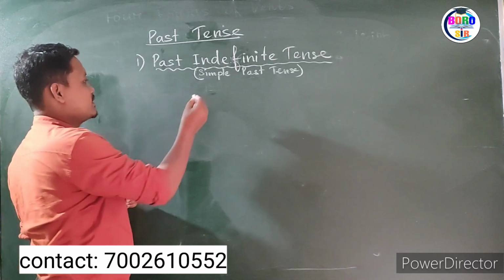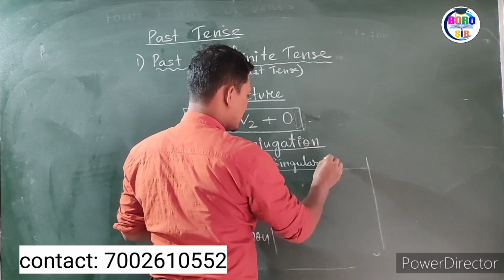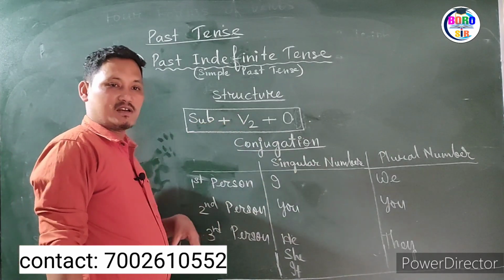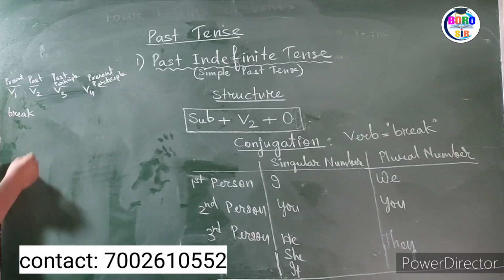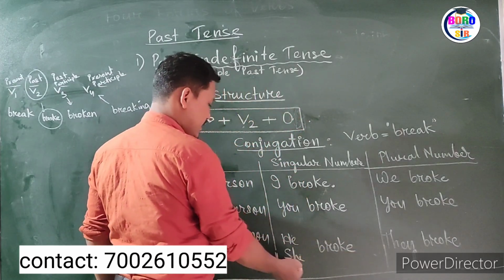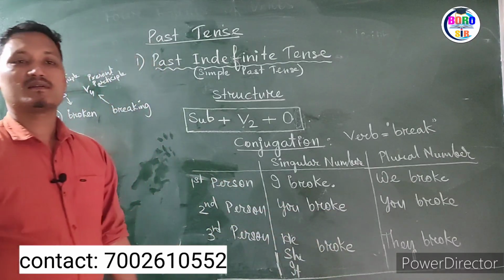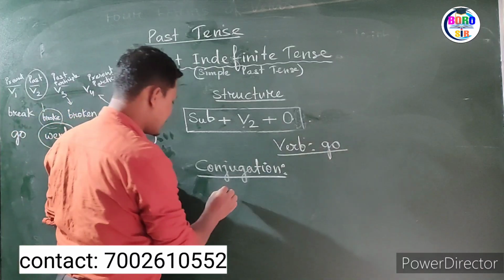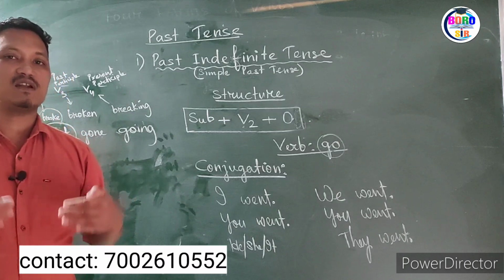PAST INDEFINITE TENSE || SPOKEN ENGLISH | BORO SIR || May 30, 2023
PAST PERFECT  TENSE || SPOKEN ENGLISH | BORO SIR || May 30, 2023

FUTURE CONTINUOUS TENSE || SPOKEN ENGLISH || with BORO SIR || May 28, 2023
@English Grammar

Present Continuous Tense:

Present Indefinite Tense:

ONLINE & OFFLINE COACHING CLASS FOR COMPETITIVE EXAMS provided here

Google Map : Baksa Coaching Institute
Physical Location: Barama, Baksa